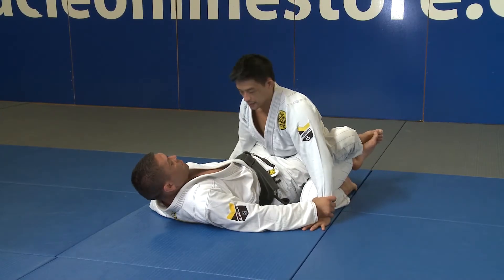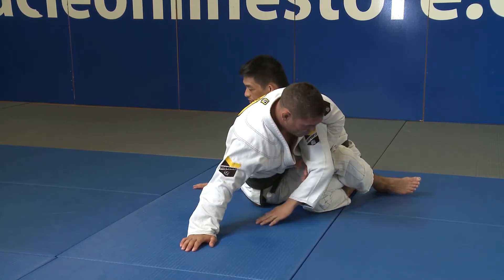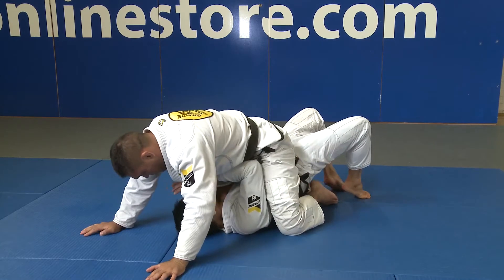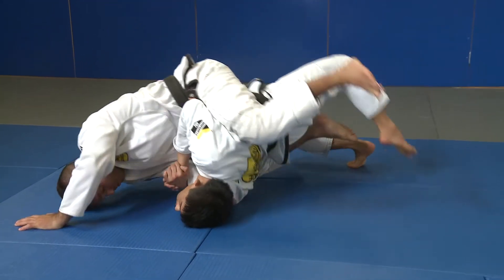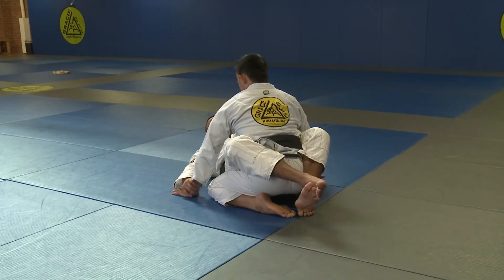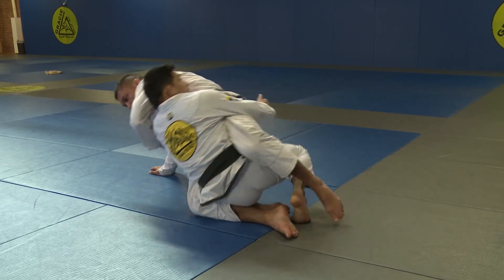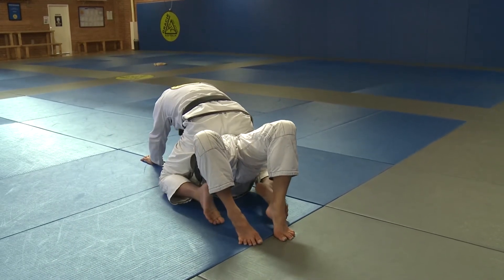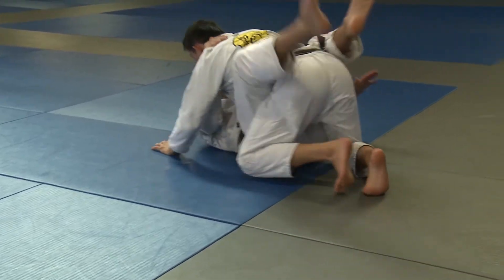Gracie Sydney Online - Fundamentals. Lesson 5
Basic sit up sweep to upa.